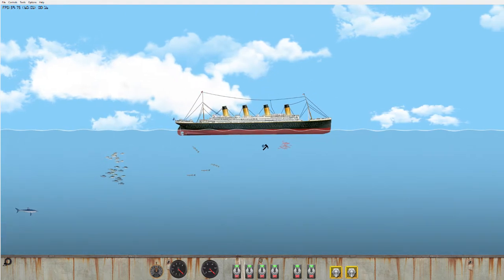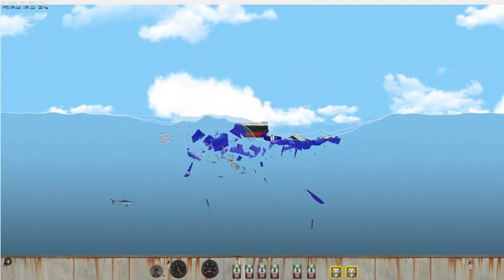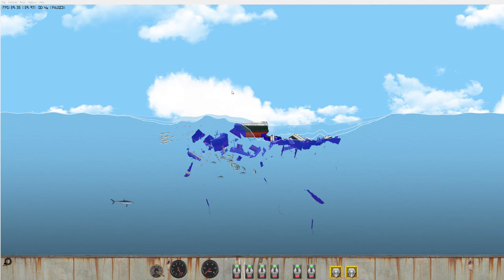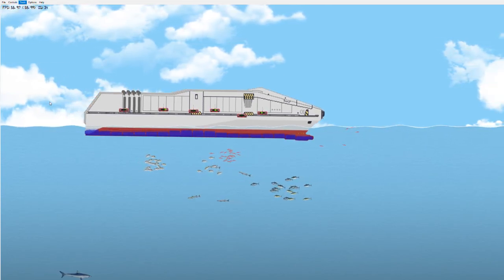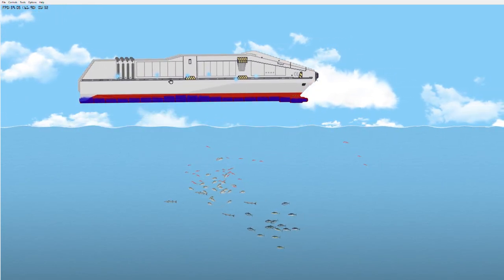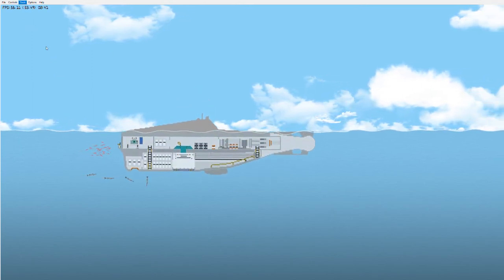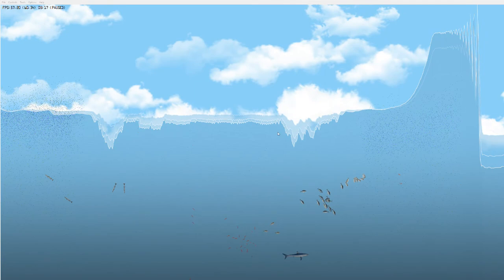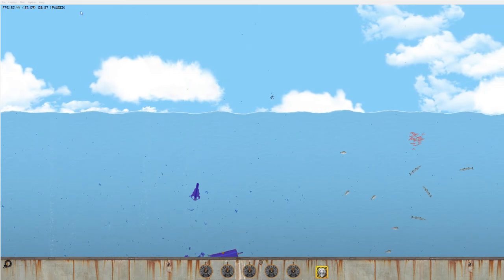Floating Sandbox I my mic worked!! I Destroying ships for fun !!